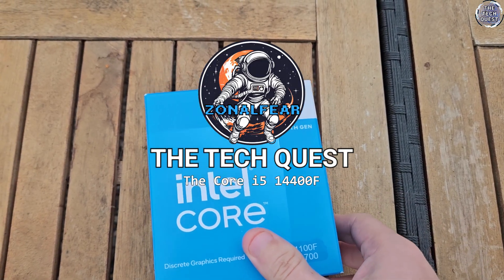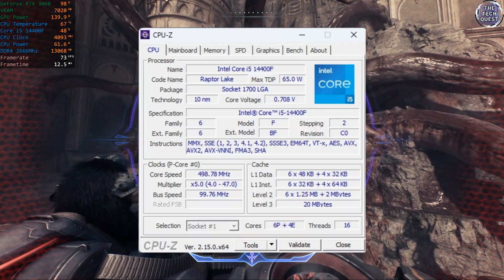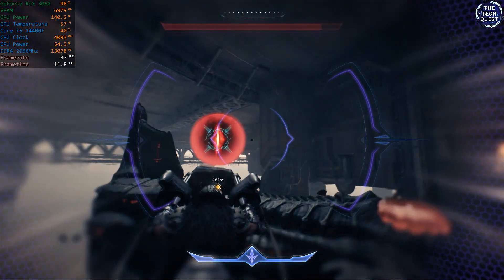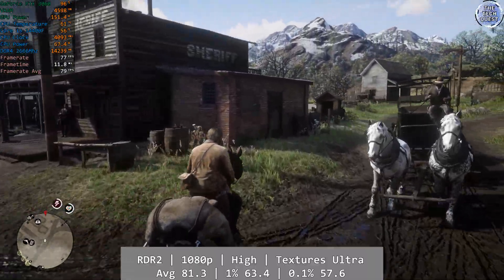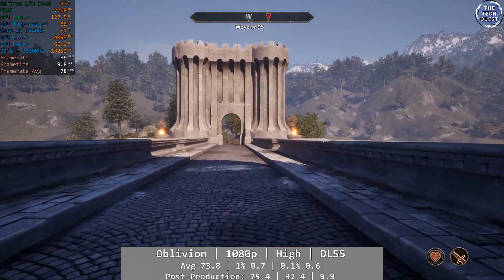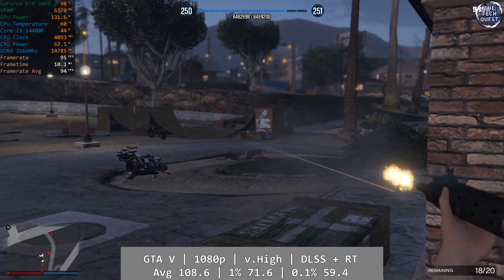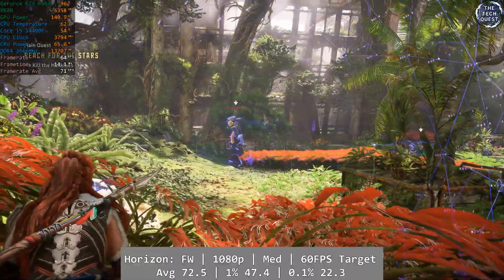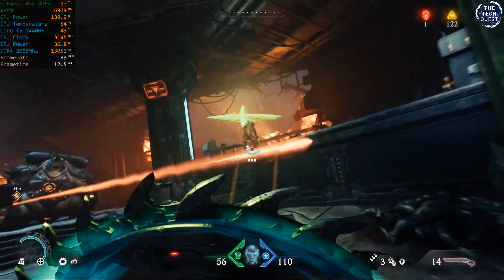i5-14400F Review – Surprisingly Powerful!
In this review, we take a deep dive into the Intel Core i5-14400F, a 14th-gen hybrid CPU that’s quickly becoming a go-to choice for budget and mid-range gaming builds. With 6 Performance cores and 4 Efficiency cores, the 14400F offers impressive multi-threaded performance, snappy responsiveness, and solid gaming results — all without integrated graphics.

We test the i5-14400F along with productivity benchmarks, temps, power draw, and real-world multitasking performance.

We cover a variety of titles including Cyberpunk 2077, Doom: The Dark Ages, Red Dead Redemption 2, and more — showcasing real-time FPS, CPU and GPU usage, thermals, and optimized graphics settings.

📊 Test System Specs:
• GPU: NVIDIA GeForce RTX 3060 12GB
• CPU: Intel Core i5 14400F
• RAM: 32GB Corsair Vengeance DDR4
• OS: Windows 11

🎮 What’s Included:
1080p gaming benchmarks

Real gameplay with stat overlays

Optimized settings for each game

Power usage, thermals, and performance per watt

Verdict on how this combo holds up in 2025